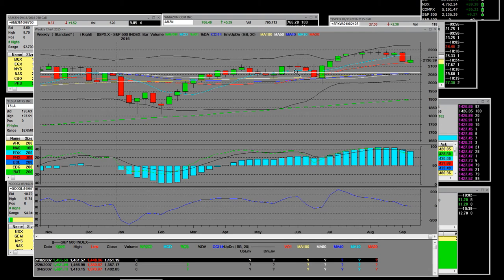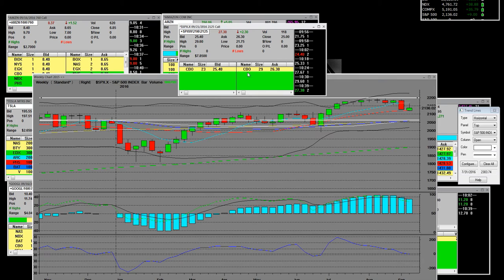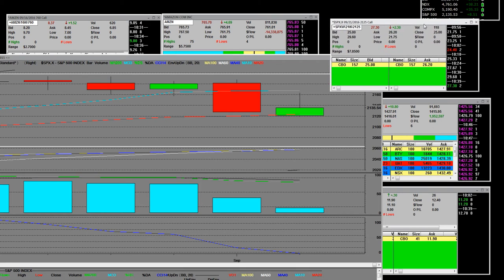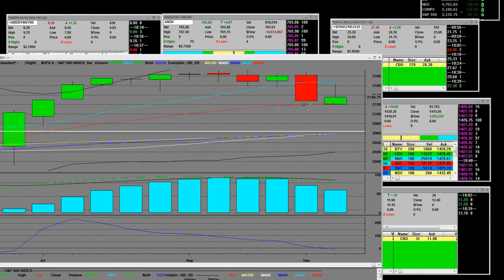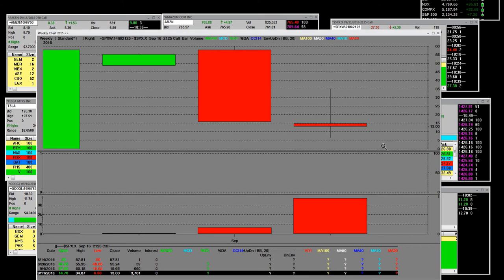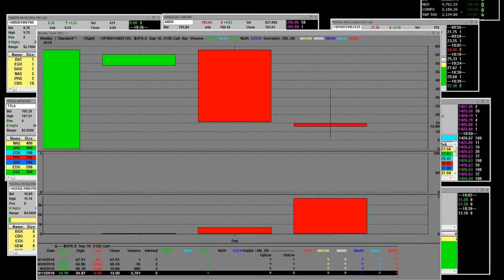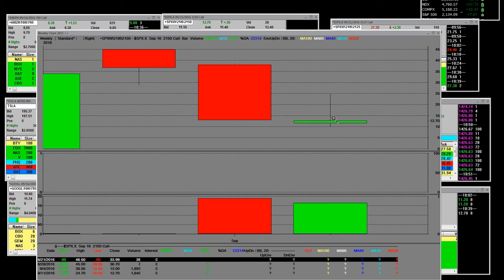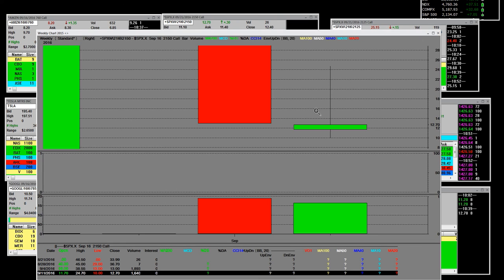9-14-16 OPENING BELL SP 500 INDEX OPTION ENTRIES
9-14-16 Opening Bell SP500 INDEX OPTIONS Entries live market hours morning entries at pricing options with Option Trading Platform open to public crowds vs short term SP 500 WATCH NOW